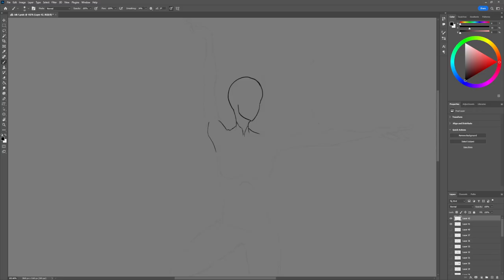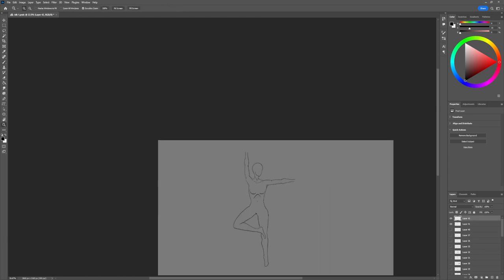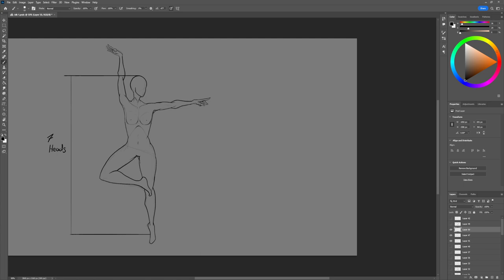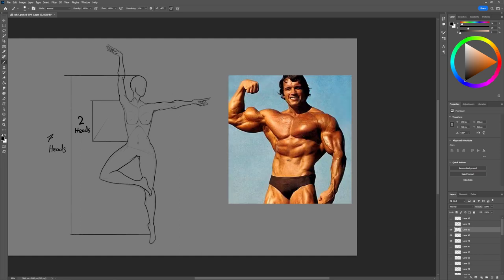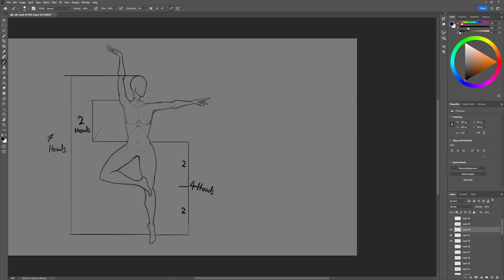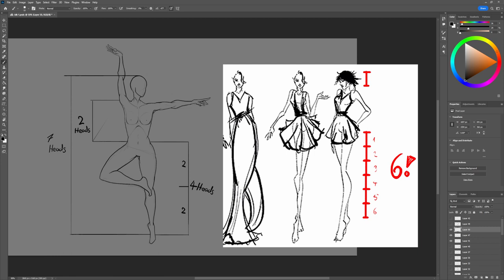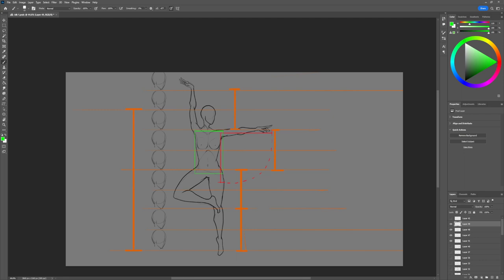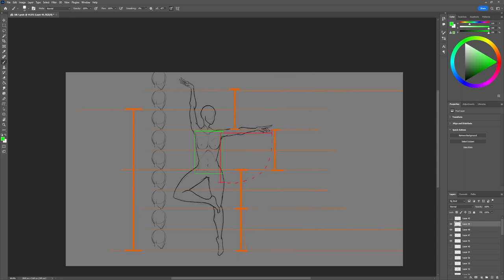ANATOMY BASICS FOR DRAWING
As per Popular request, here`s the Anatomy Tutorial covering the basics and measurement to look out for. More Details and Muscle groups etc. are gonna need their own respective videos if you guys want those as well.

Leave some support because this video took F-O-R-E-V-E-R.

 Also just like i promised at the end there`s some Tips on how to get smoother linework. Now have fun drawing Characters. Happy Drawing.

If you got any questions / Ideas for the future:
                                                                                   I
                                                                                   I
                                                                                   I
                                                                                   I
                                                                                   I
                                                                                   V
                                                                        DOWN THERE
                                              (the comments section for the weak minded)

Still not in use but here you go ;)